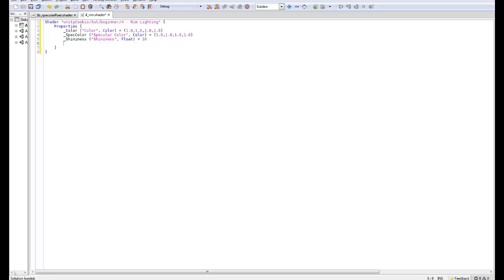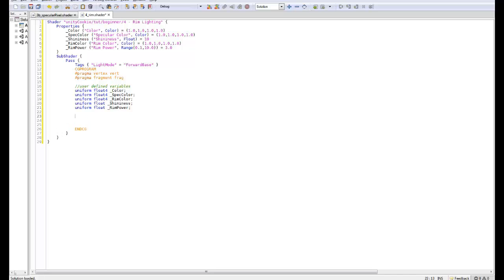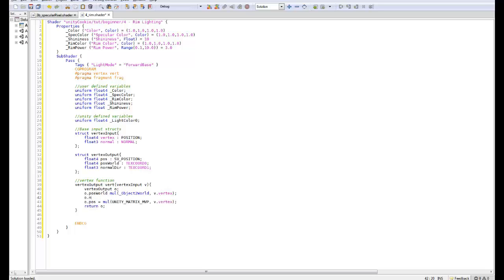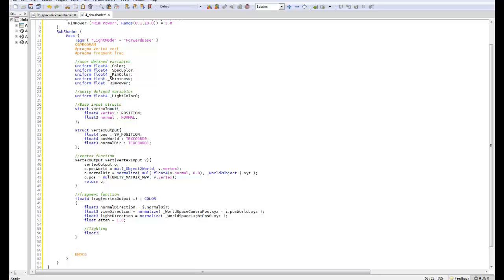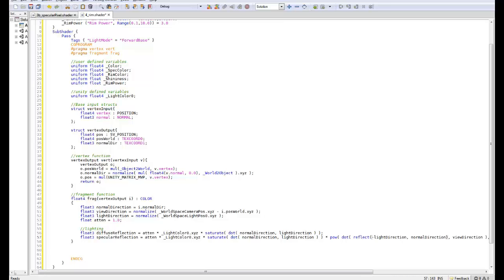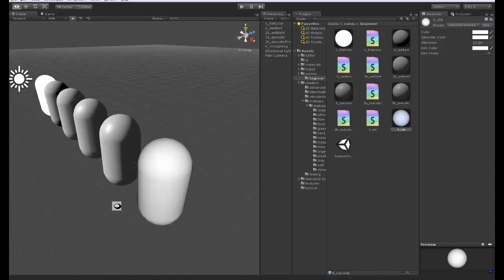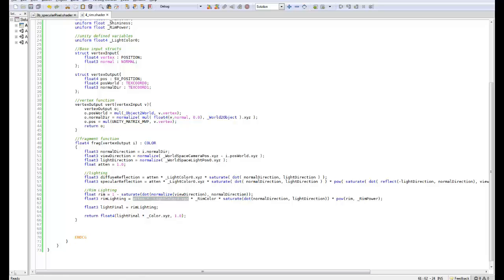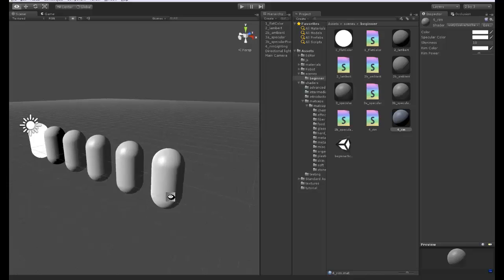Rim Lighting- 4 Practical - Noob to Pro Unity Shader Writing in Unity 4 beginner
Welcome to the Noob to Pro Shader writing master series in Unity 4 with Alex Telford

In this video we will write a rim lit shader from scratch in unity, we will also talk about turning our vertex lit shader into pixel lit.